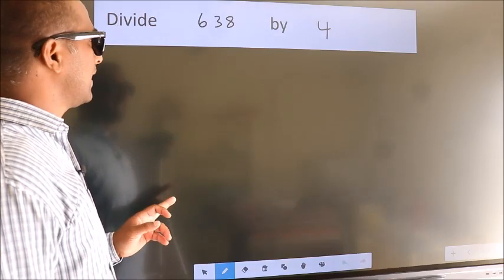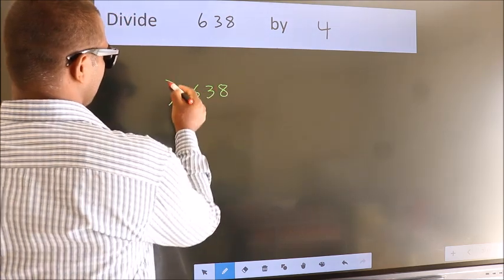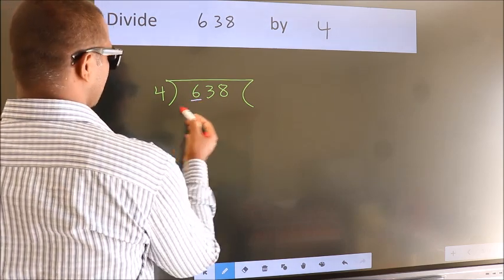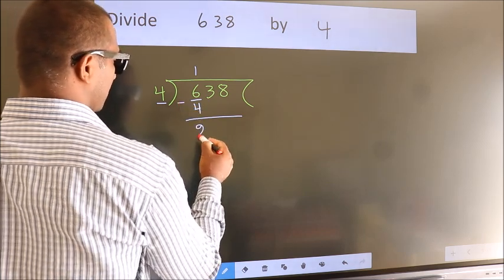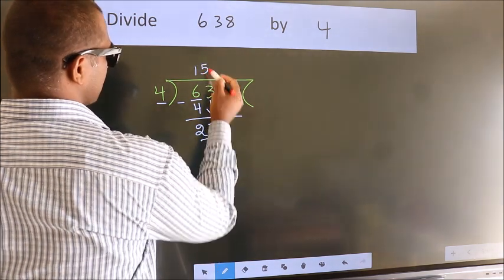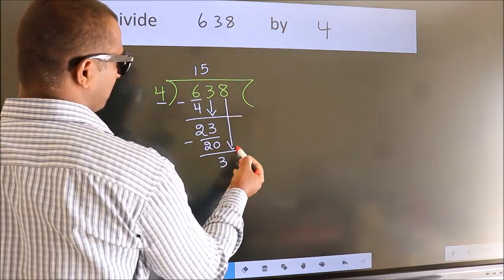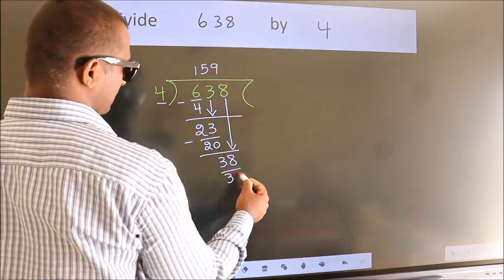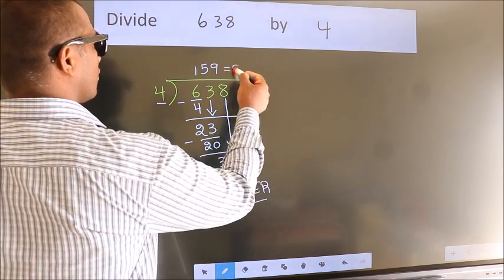Divide 638 by 4